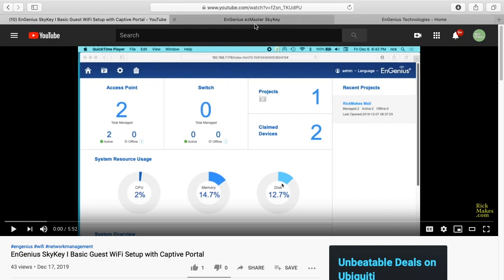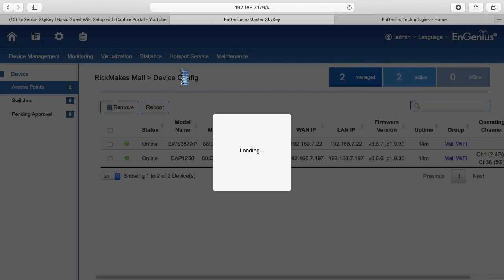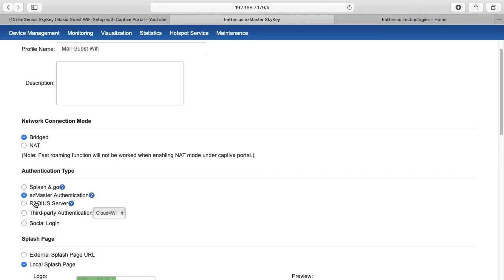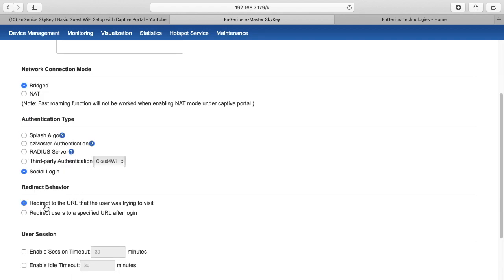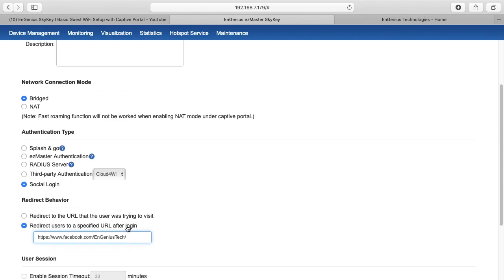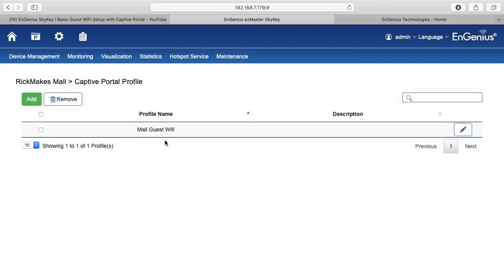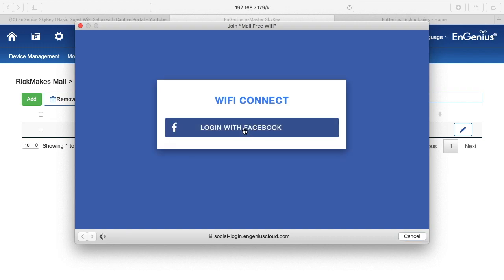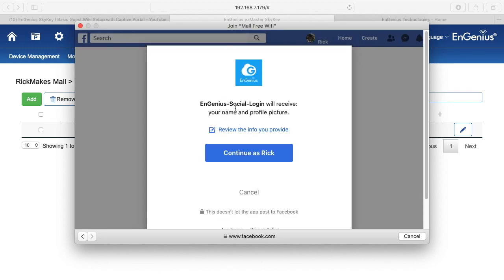EnGenius SkyKey I Guest WiFi Setup with Captive Portal using Facebook Social Login